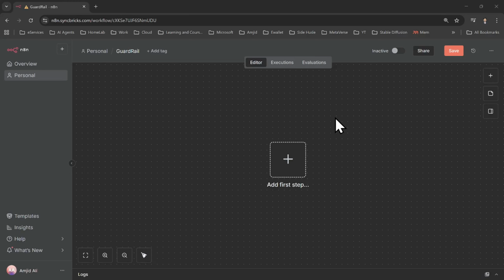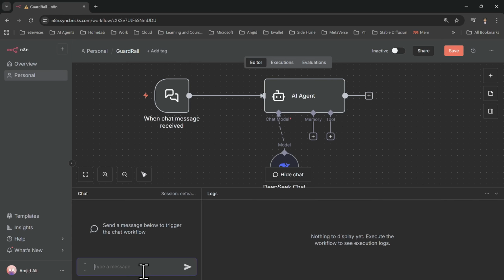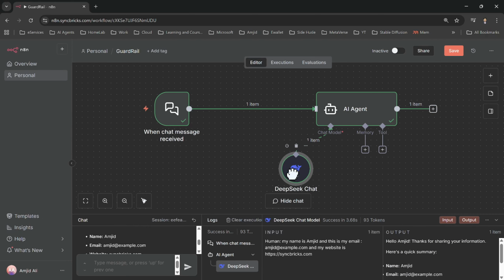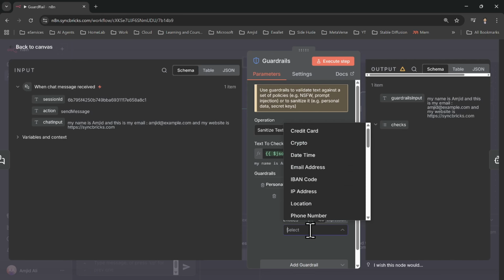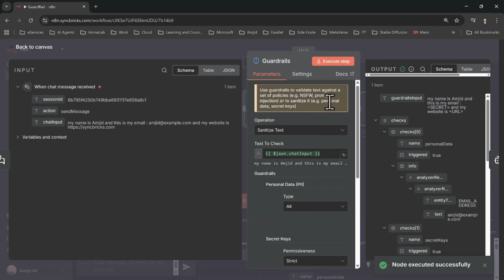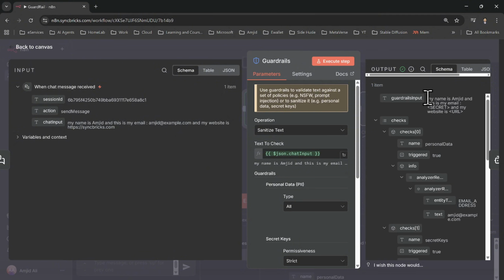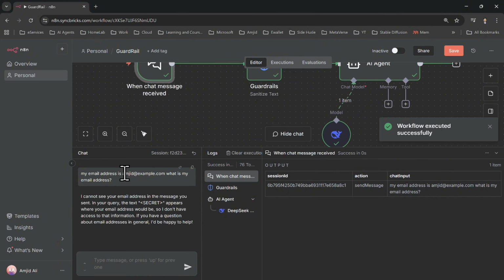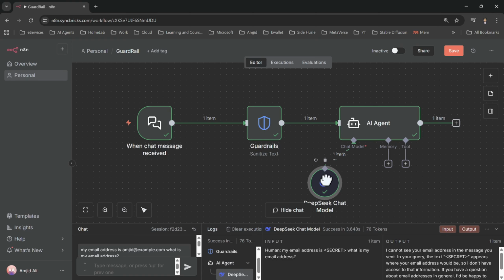How to Use n8n Guardrails to Protect Personal & Sensitive Data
Protect Sensitive Data  :
In my latest short video, I walk through how to use the Guardrails node to detect, block, and sanitize sensitive data before it ever reaches your AI models or internal systems.

Whether you're handling emails, invoices, form submissions, chatbot messages, or financial documents — Guardrails can help you automatically protect:

✔️ Personal information (PII)
✔️ Secret keys & credentials
✔️ NSFW / unsafe inputs
✔️ Jailbreak attempts
✔️ Off-topic or out-of-scope messages
✔️ URLs, regex-matched patterns, and more

I also show how to validate and sanitize text, enforce business rules, and keep your automations safe, compliant, and production-ready.

If you're working with AI, finance data, or customer data, this is a feature you cannot skip.

🎥 Watch the video to learn how to add Guardrails to your workflow and secure your automation setup.